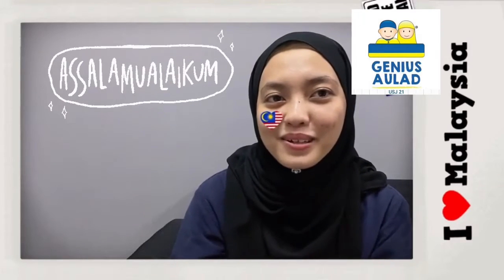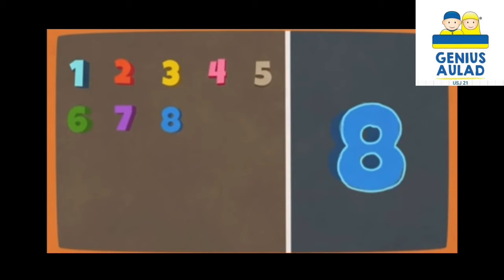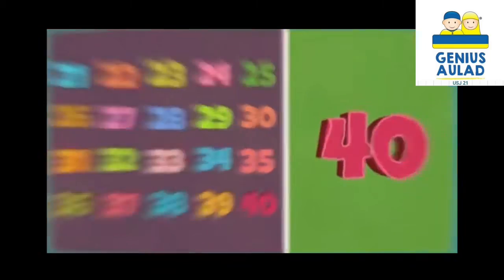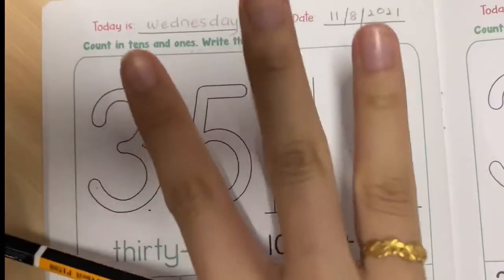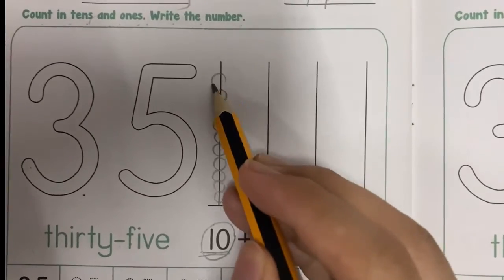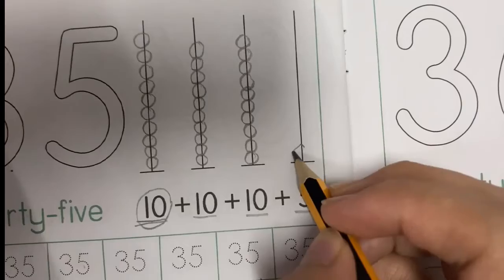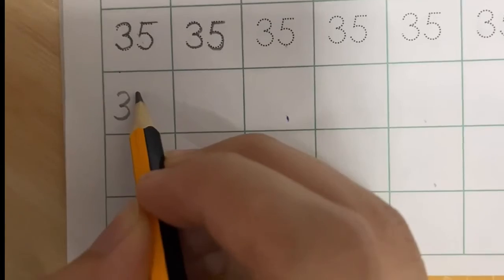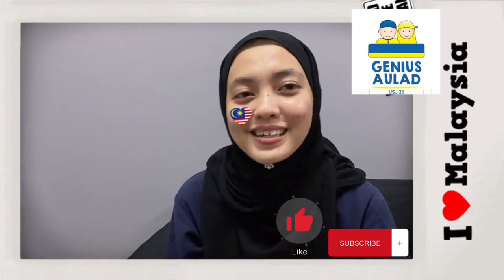Math & Mind - number 35 & 36. Teacher Bella